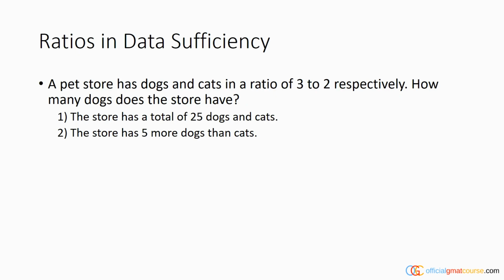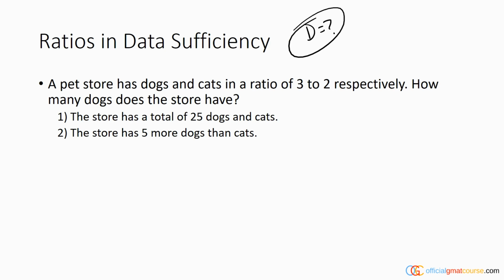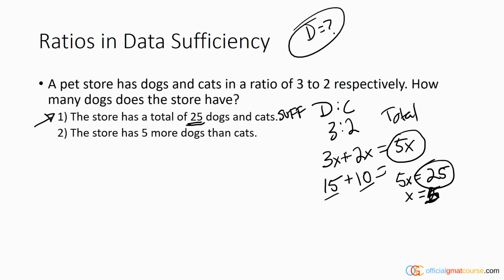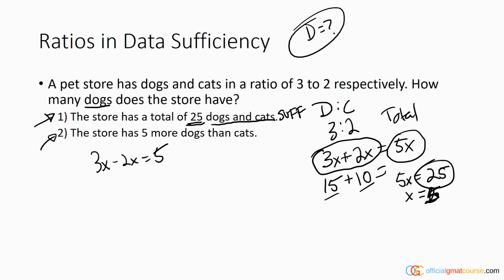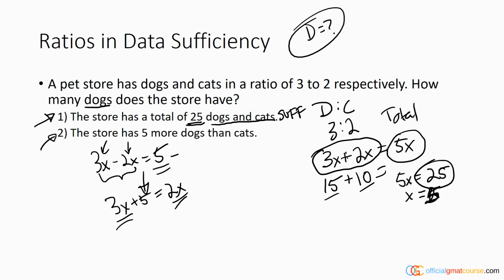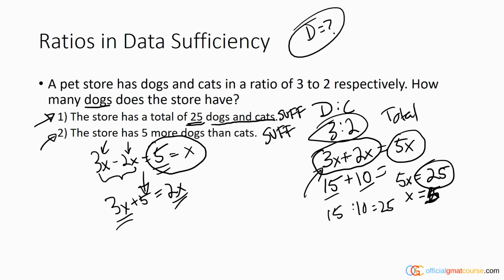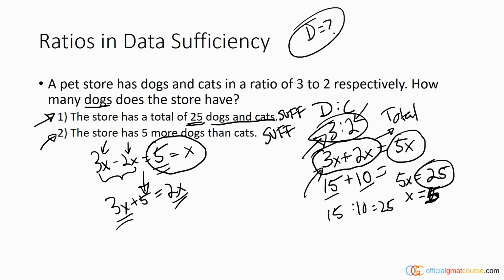Ratios in Data Sufficiency Questions